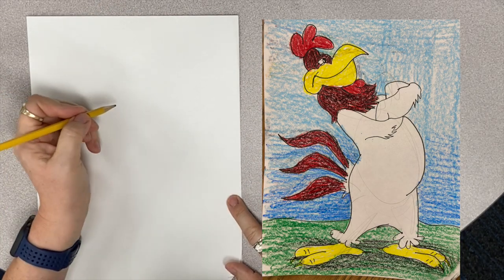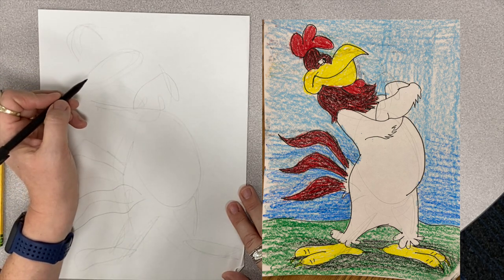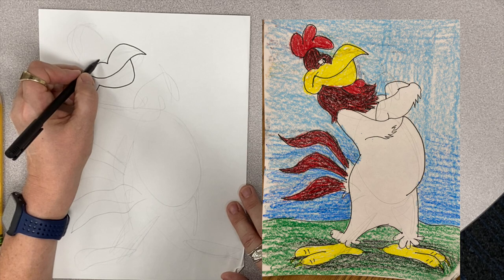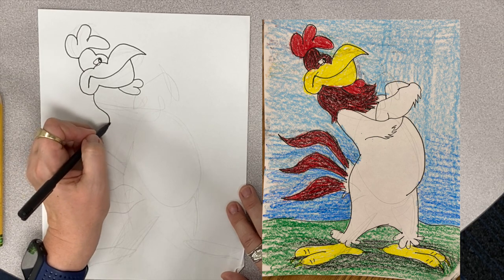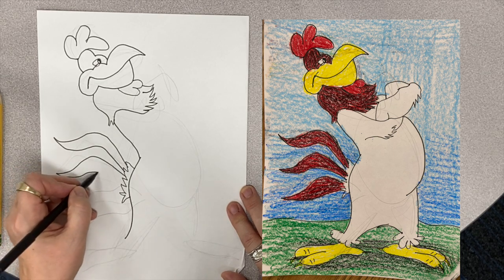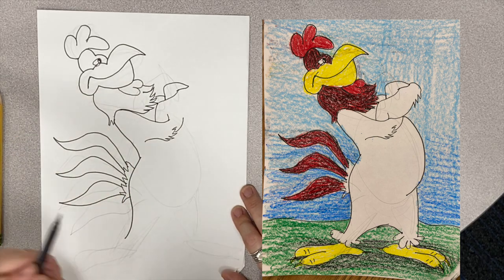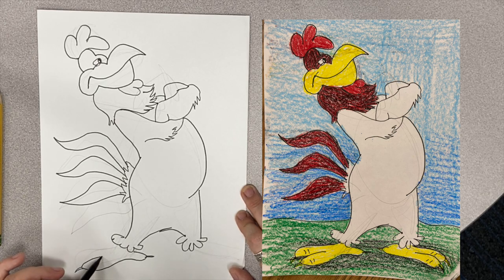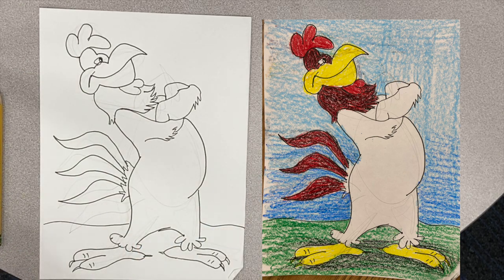Foghorn Leg Horn | Drawing for Beginners | Fun Drawing Tutorials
Join me and learn How to Draw Foghorn leg horn. With this easy and simple step by step drawing tutorial you will have a great time learning How to Draw Foghorn leg horn.